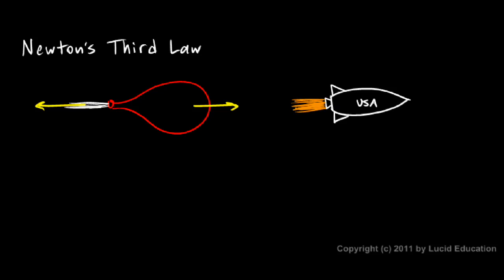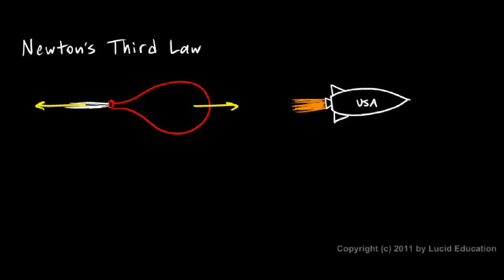Physical Science 2.7a - Newton`s Third Law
Newton's third law of motion.  Some real world examples are given and the concepts are explained.